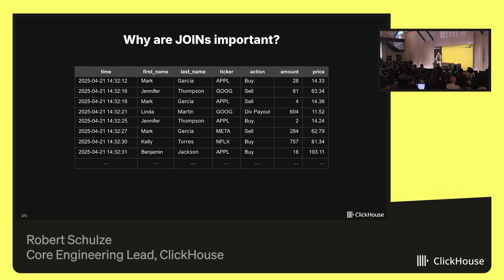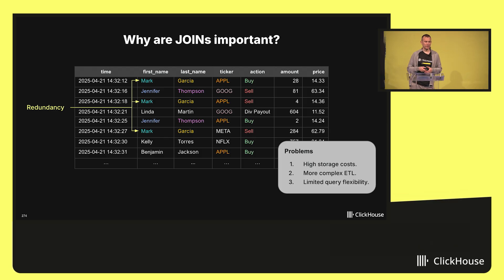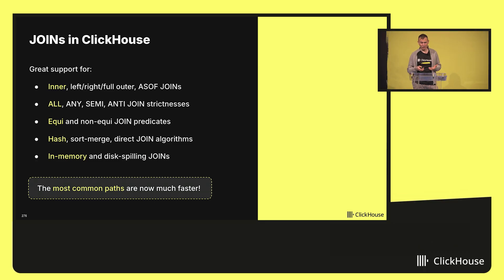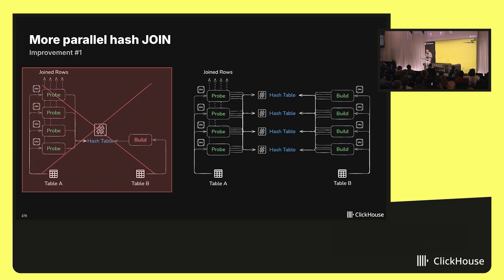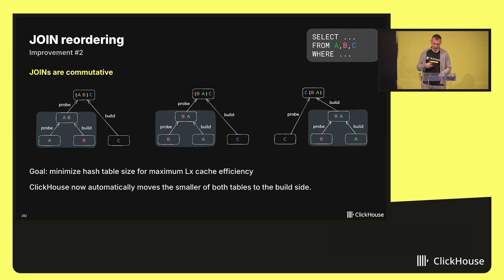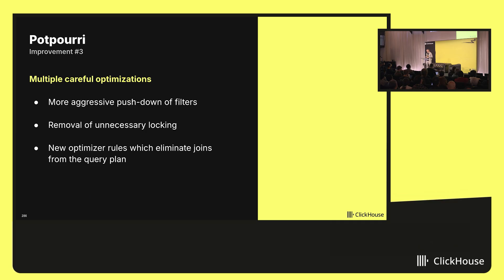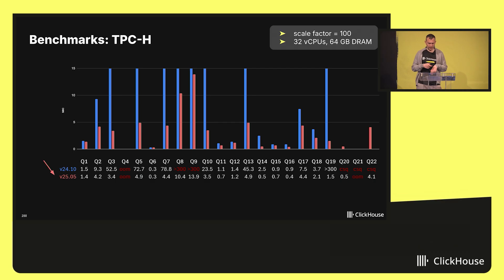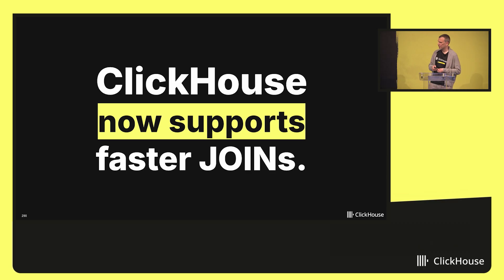Faster JOINs in ClickHouse (Open House)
Robert Schulze, Engineering Manager at ClickHouse, shares the latest ClickHouse core database product innovations for data warehousing, improving support for faster JOINs.

Session recording from Open House, the ClickHouse user conference.